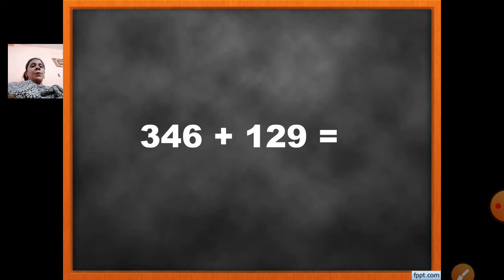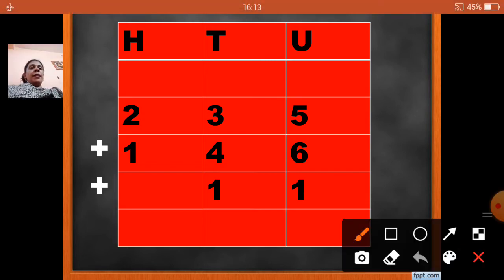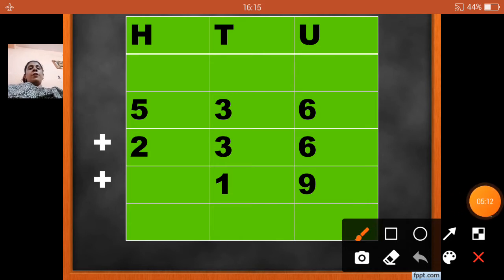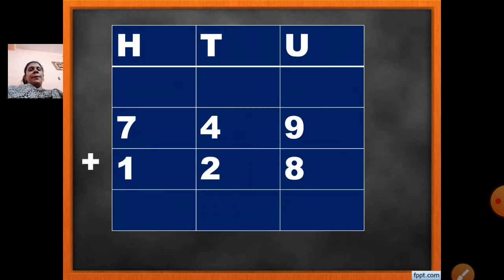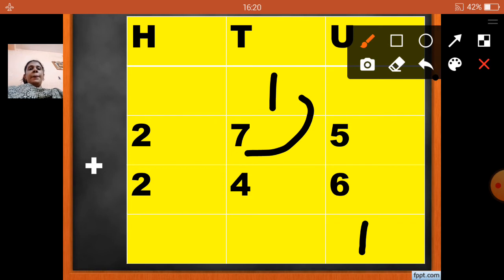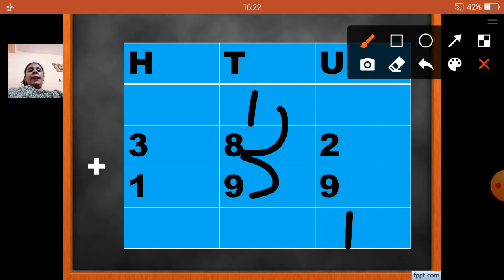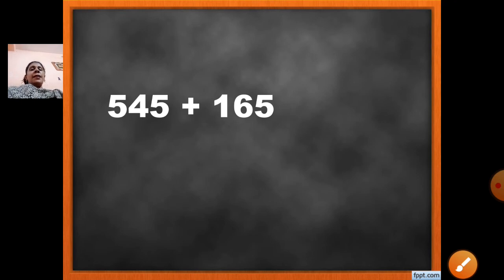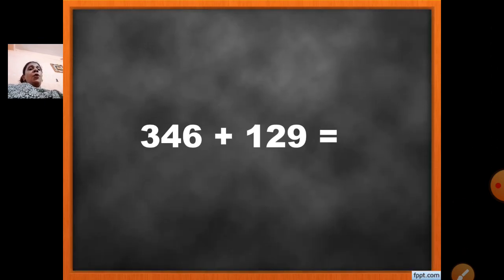Class 3 Maths Chapter No 10 Addition by Carrying Over Part 4